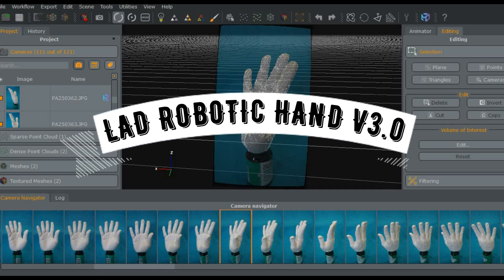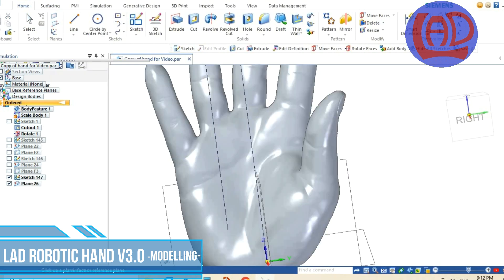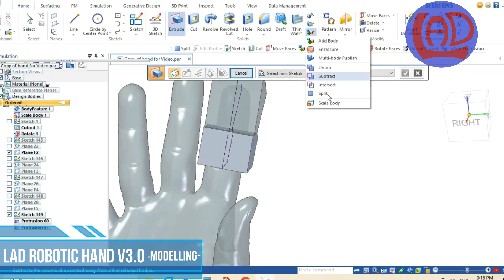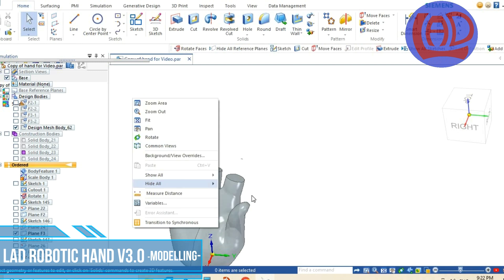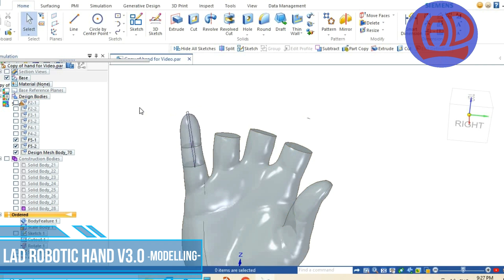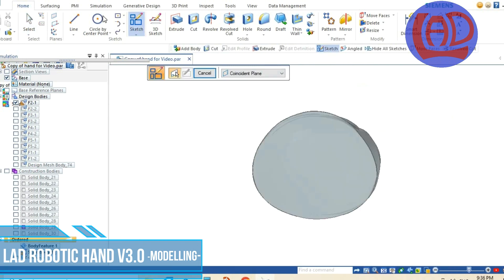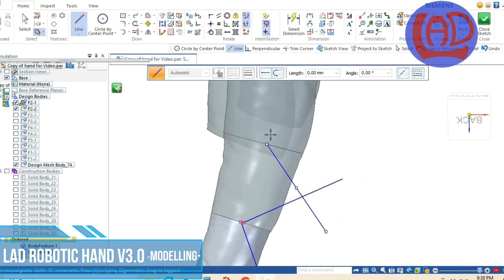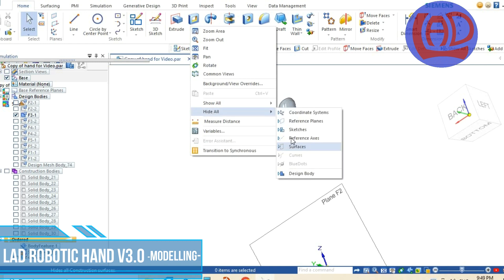👍EPISODE 2 -LAD Robotic Hand V3.0 -: Modelling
In this video I will transform the 3d scanned copy of my hand into an articulated mechanism.
STL files of the LAD Robotic Hand V3.0 are available

PS: All constructive comments are welcome. All spam and abusive comments that jeopardize my brand or other participants or groups will be deleted and reported to YouTube as per Community Guidelines and Hate speech policy.